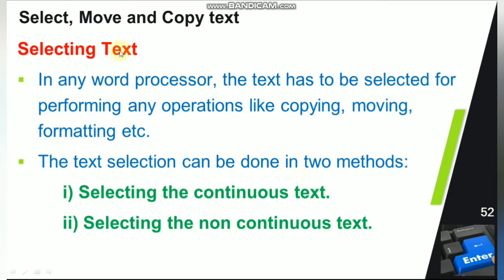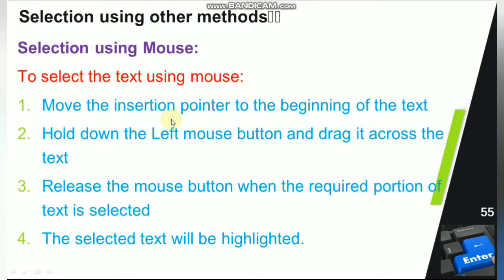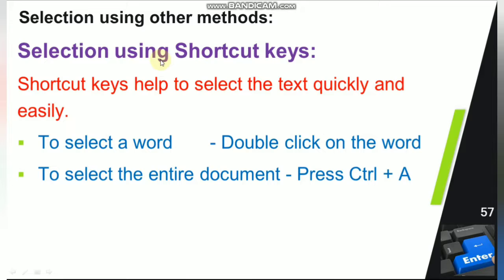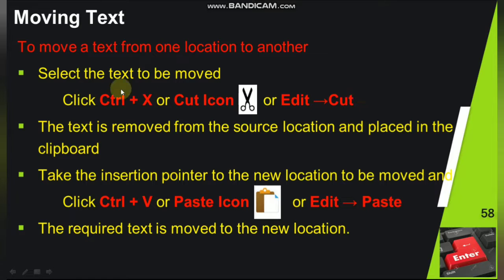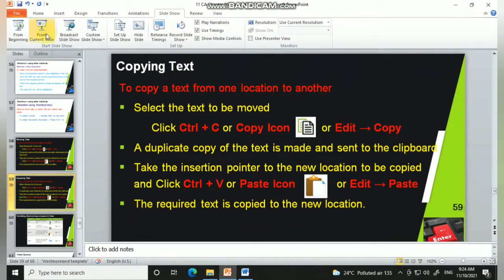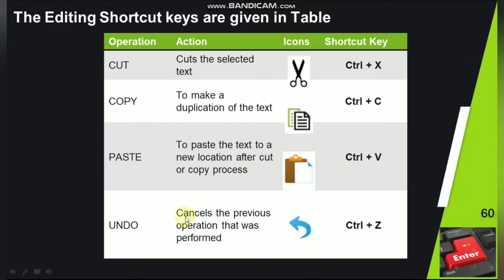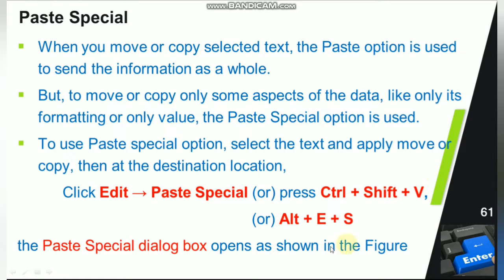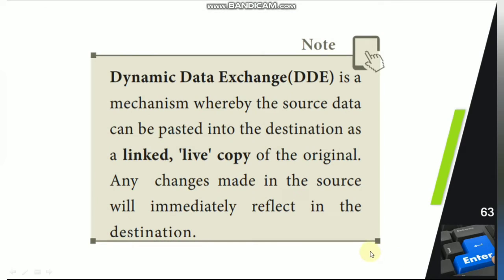XI- Computer Application Lesson-6 continued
Selecting,moving, and paste special option